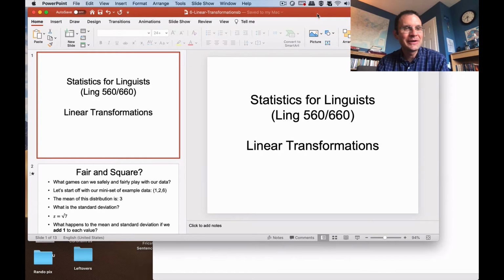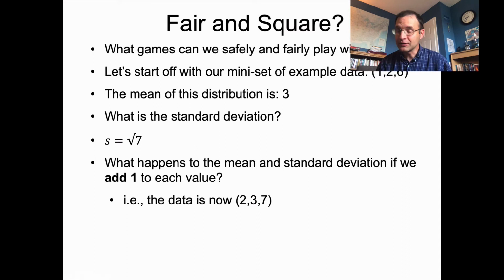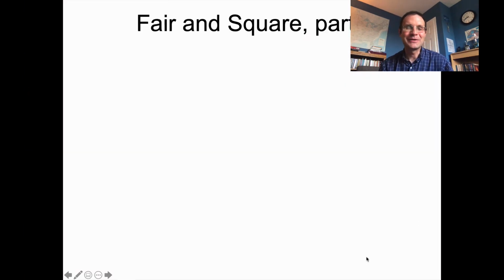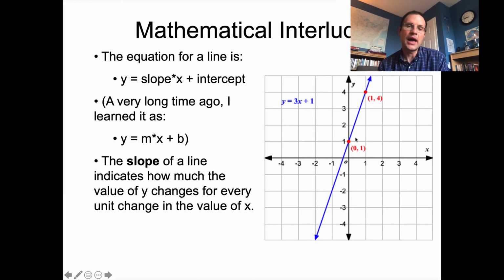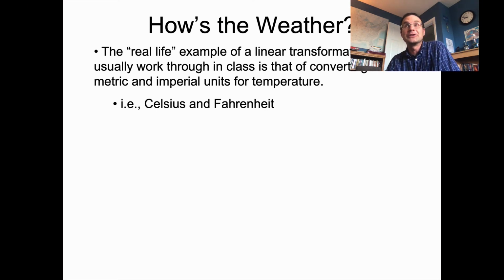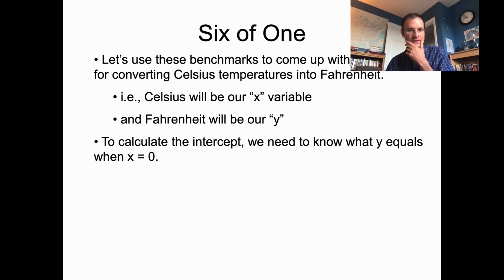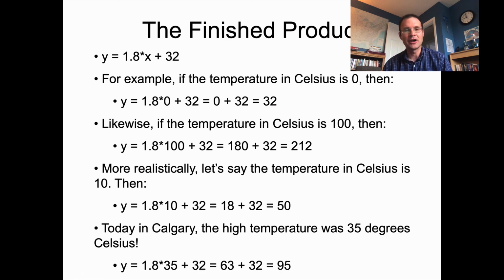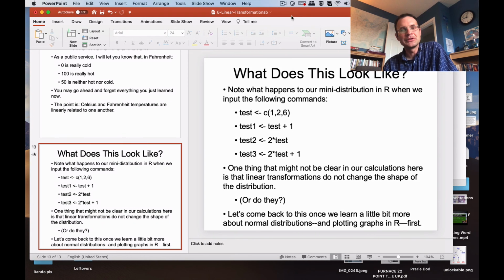Lingstats - Lecture #6 - Linear Transformations